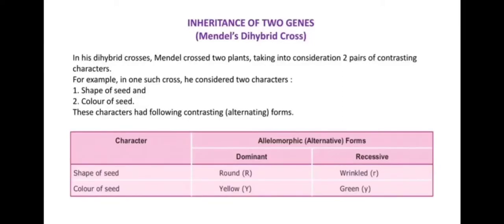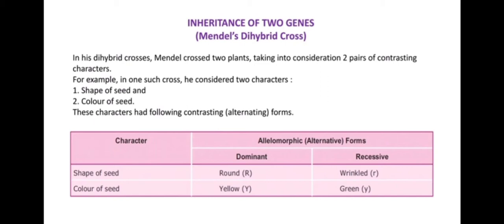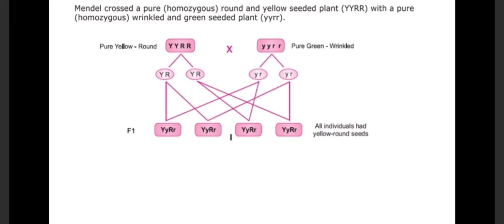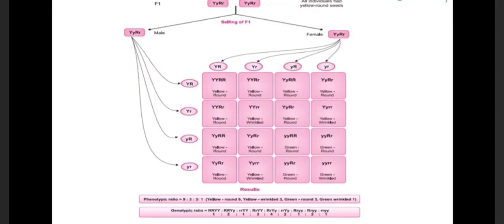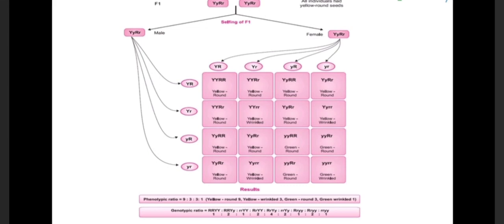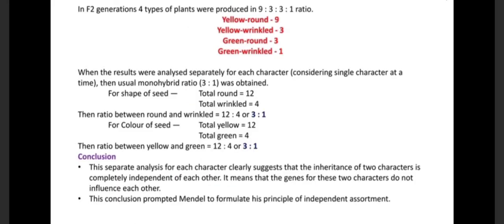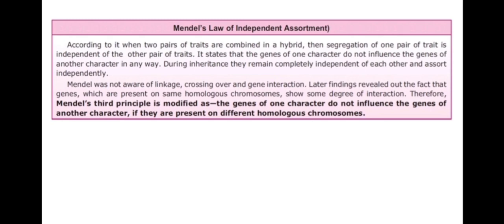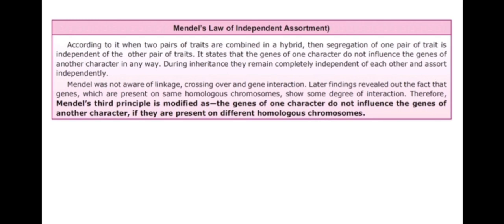Class 12th biology chapter 5 principles of inheritance and variation (inheritance of two gene )